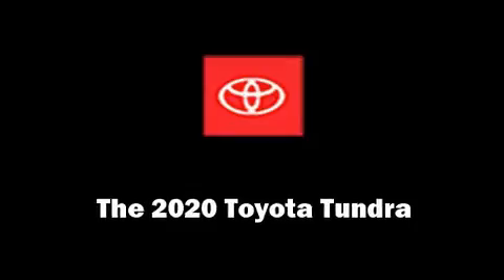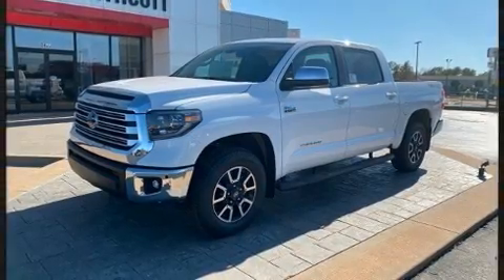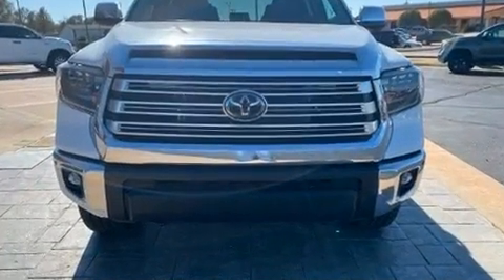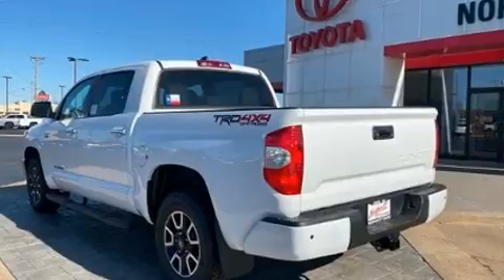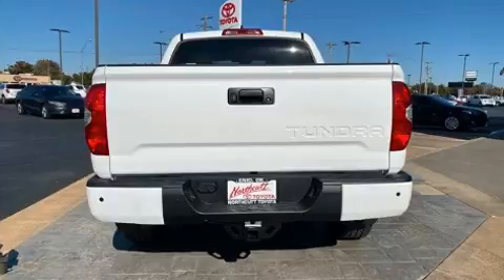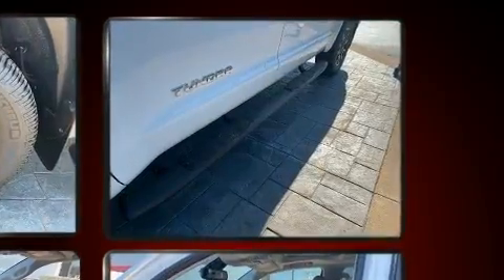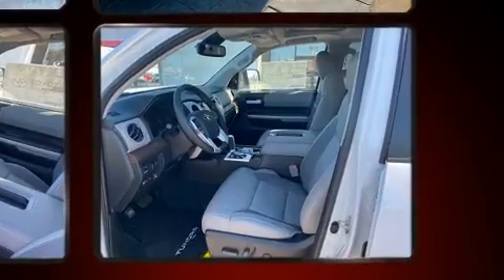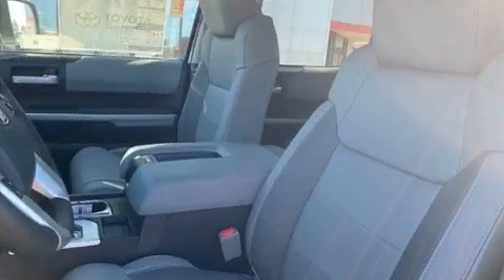2020 Toyota Tundra Limited 5.7L V8 in Enid, OK 73703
Northcutt Toyota
3409 W Owen K Garriott Rd

Climb inside the 2020 Toyota Tundra. This 4 door, 5 passenger truck provides a satisfying ride for all passengers. Smooth gearshifts are achieved thanks to the powerful 8 cylinder engine, providing a spirited, yet composed ride and drive. Four wheel drive allows you to go places you've only imagined. Toyota prioritized practicality, efficiency, and style by including: a trip computer, heated seats, fully automatic headlights, power door mirrors and heated door mirrors, remote keyless entry, a bedliner, and power seats. Features such as automatic climate control and leather upholstery prove that economical transportation does not need to be sparsely equipped. For drivers who enjoy the natural environment, a power moon roof allows an infusion of fresh air. Audio features include a CD player with MP3 capability, steering wheel mounted audio controls, and 12 speakers, providing excellent sound throughout the cabin. Toyota ensures the safety and security of its passengers with equipment such as: dual front impact airbags with occupant sensing airbag, head curtain airbags, traction control, brake assist, a panic alarm, an emergency communication system, and 4 wheel disc brakes with ABS. Various mechanical systems are monitored by electronic stability control, keeping you on your intended path. You will have a pleasant shopping experience that is fun, informative, and never high pressured. Stop by our dealership or give us a call for more information.